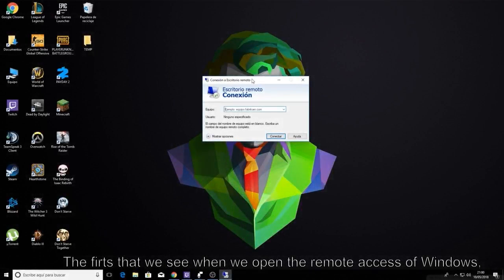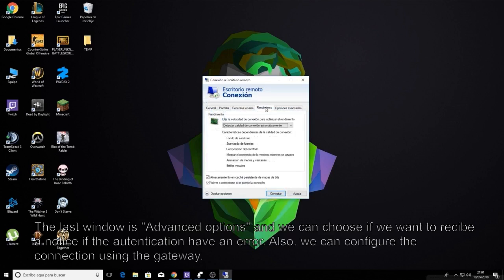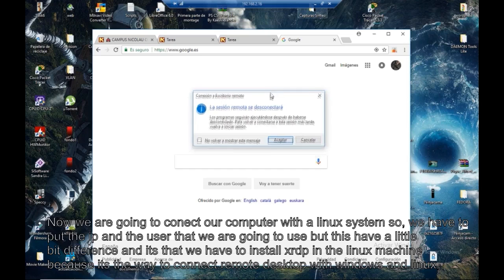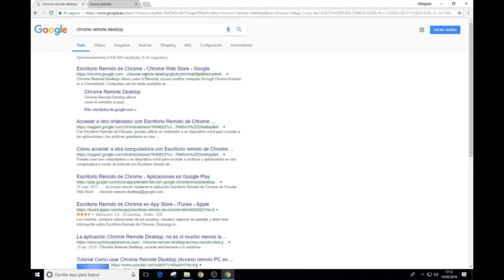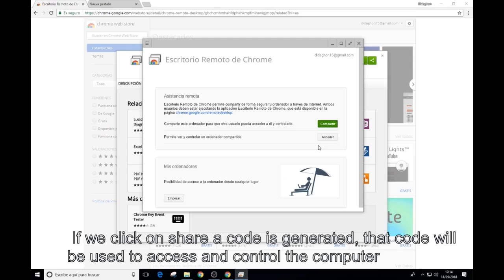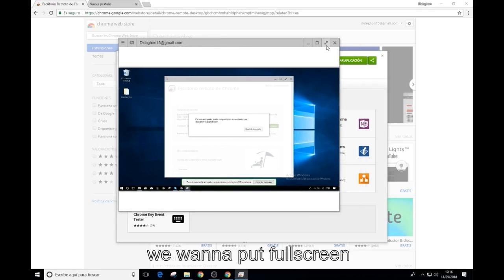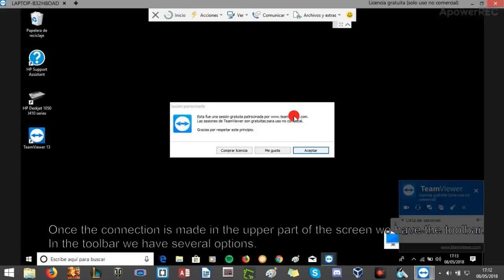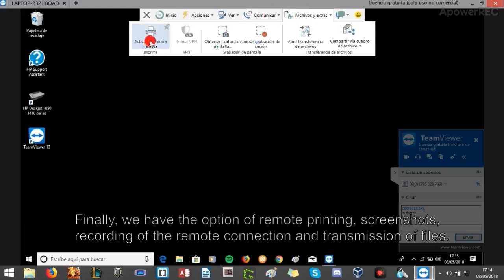Redes SMIX2B Juan Gil, Soufian Boulben, Jose Ortiz, Marti Sabaté